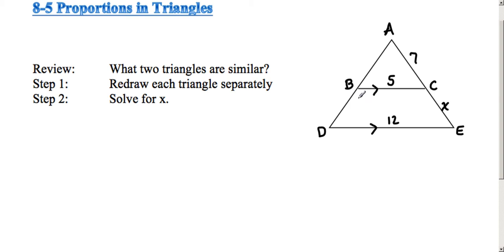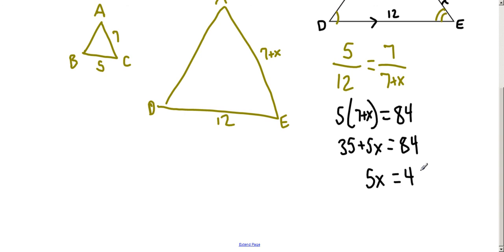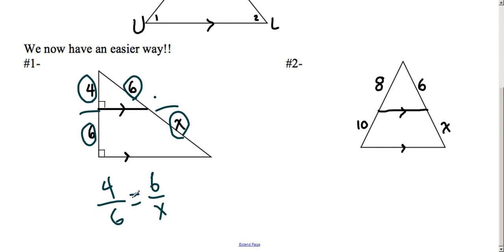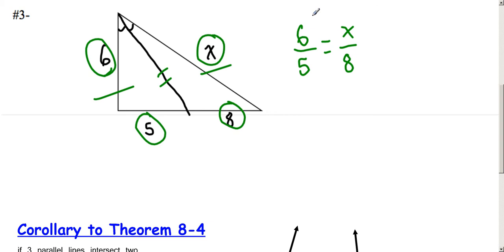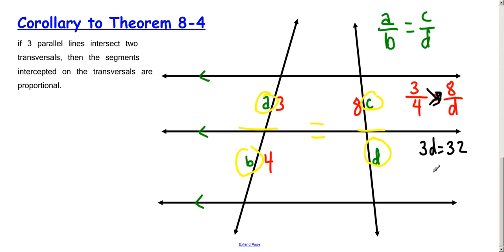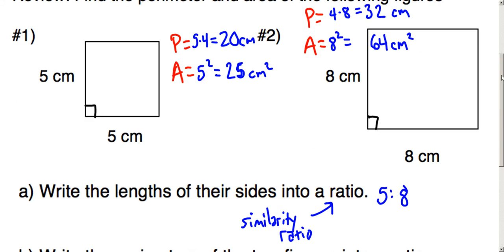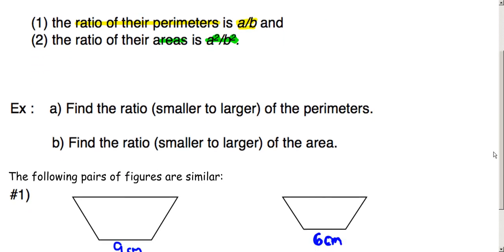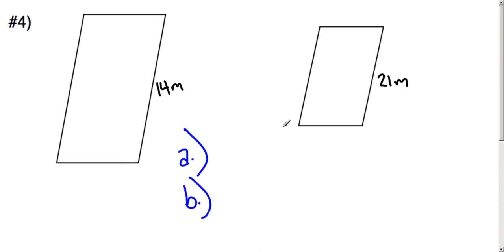Flory Geom 8-C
Proportions in Triangles; Perimeter & Area of Similar Figures